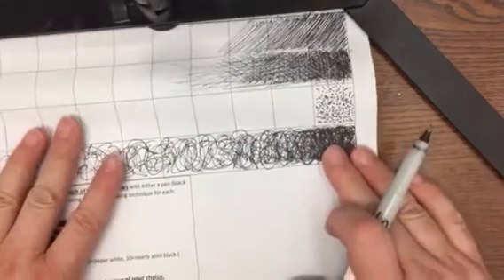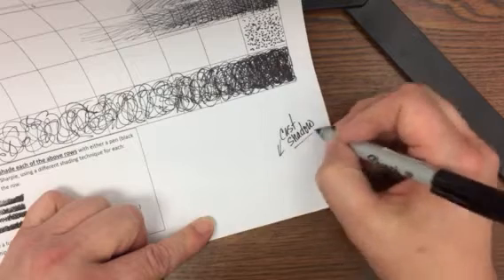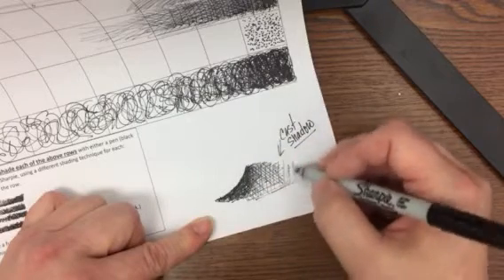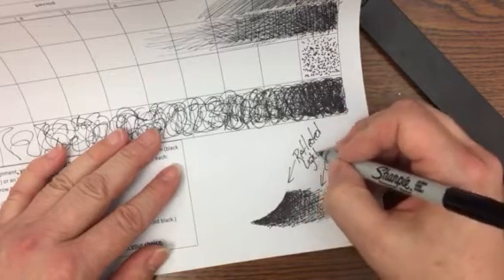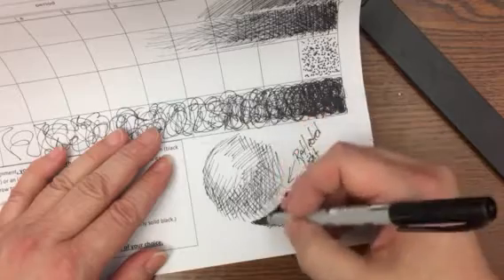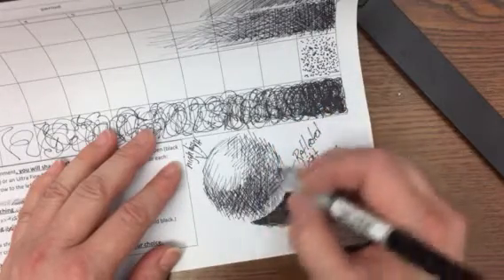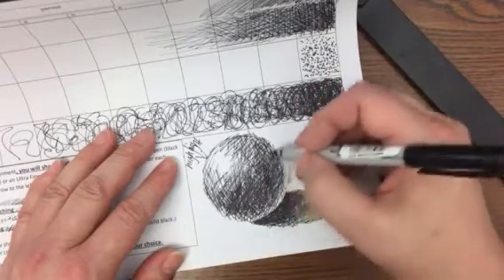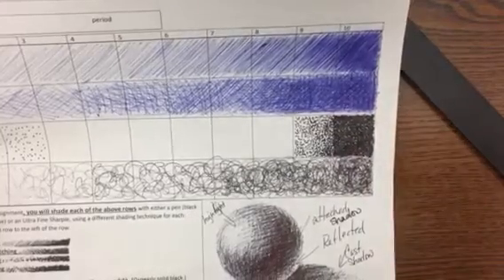Shading assignment pt 3 sphere